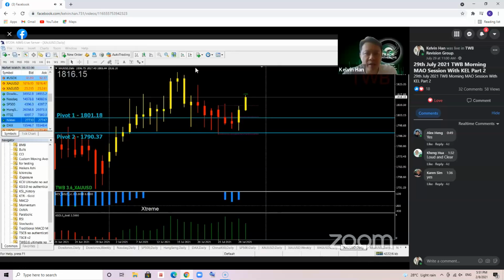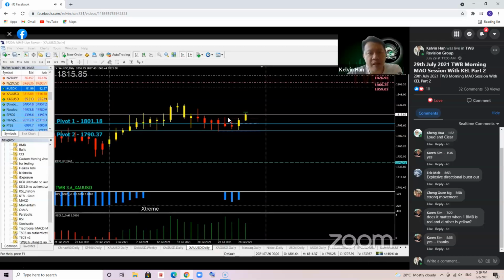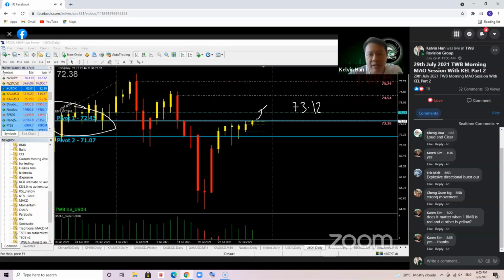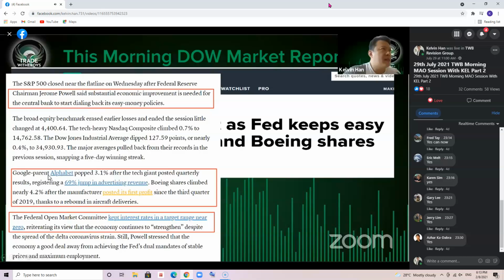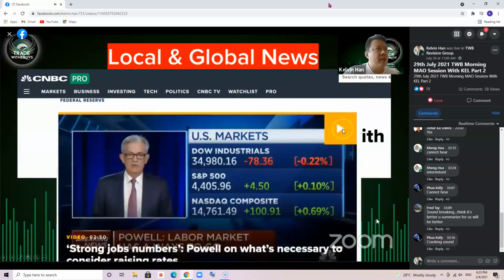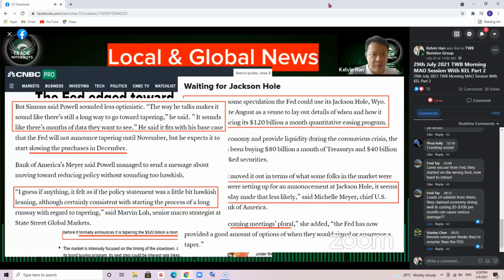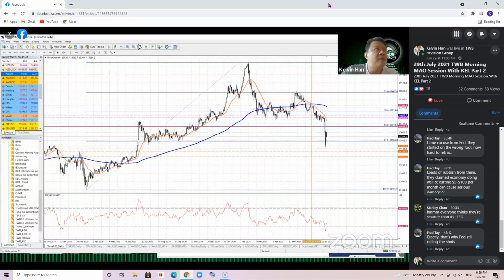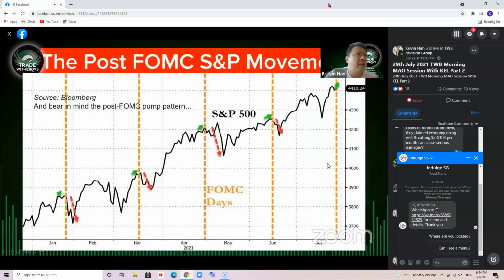We Are Not Going To Taper Now... Part 02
29th July 2021
Note: This MAO was done at 8.30AM (SG Time) on this day.
This is the REPLAY. Part TWO

We covered Key global News; Federal Reserve FOMC Meeting Outcome,  Jim Cramer Calls Out Shortists, China Comes In To Protect, etc

After our usual Market Recap segment, we will do our special coverage on
a) Market Implied Fed Fund Rate
b) The Post FOMC S&P Movement

Of course, we have our usual Technical Analysis on many markets like our usual Gold, Dow, NASDAQ, S&P, Hang Seng Index, Silver and BTC, using both TWB System and Conventional charts.

Many great stuffs, so do watch this video to get more insights.

Caveat Emptor

TWB Team
We Leave No One Behind